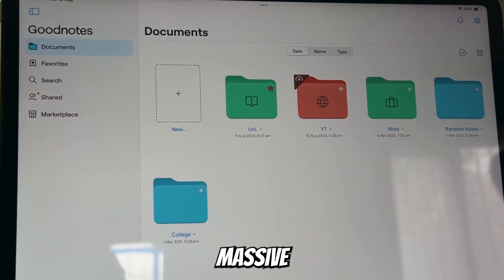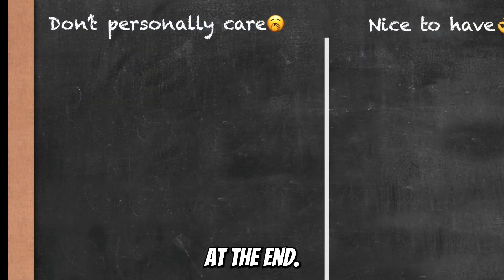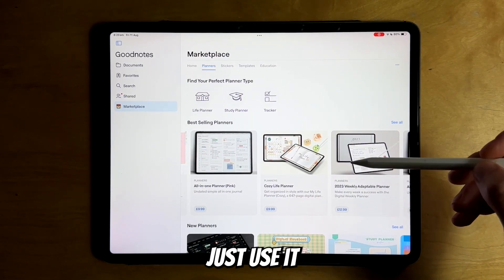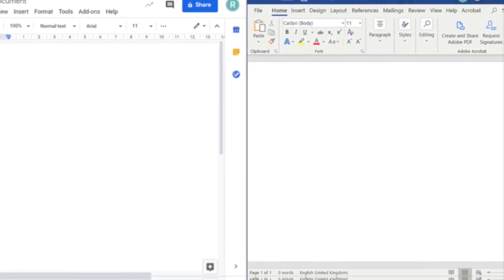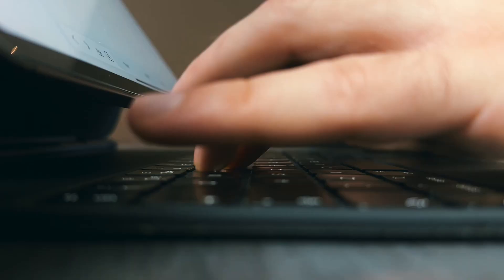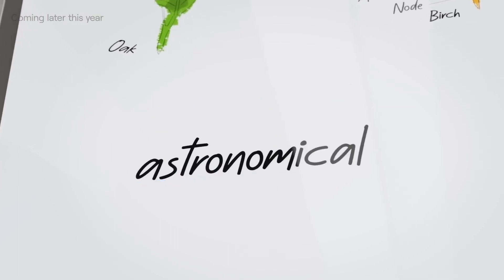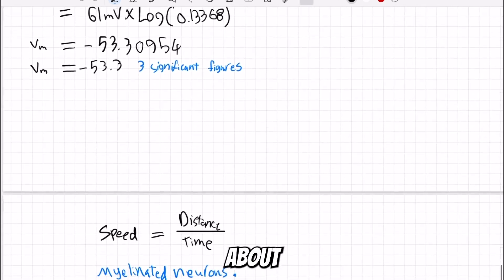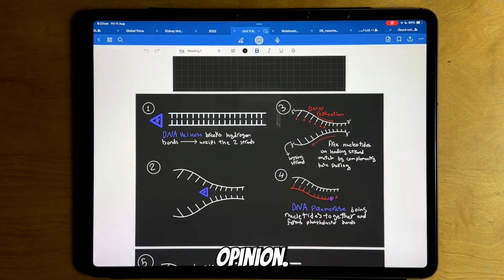Why you MUST upgrade to GoodNotes 6, a GAME CHANGER update!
Let me know down below which one is your favourite :)

00:00-00:14 intro
00:14-01:44 features I don’t care about
01:44-03:10 nice to have features
03:10-05:00 game changer features
05:00-05:55 conclusion